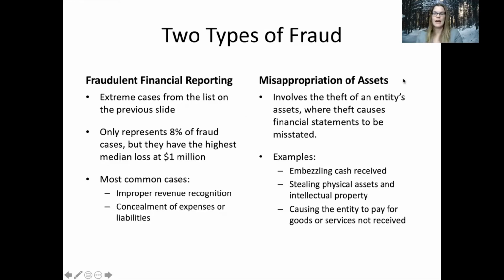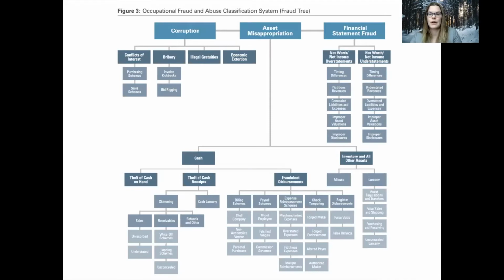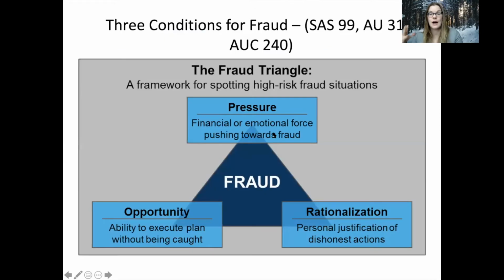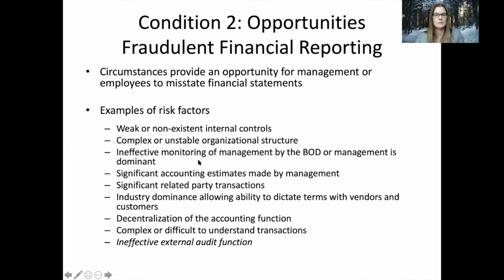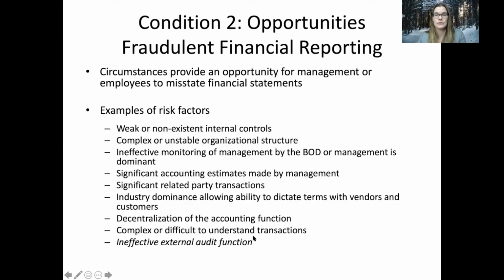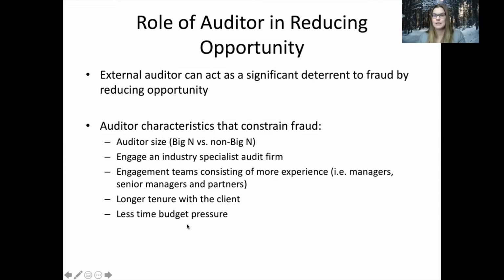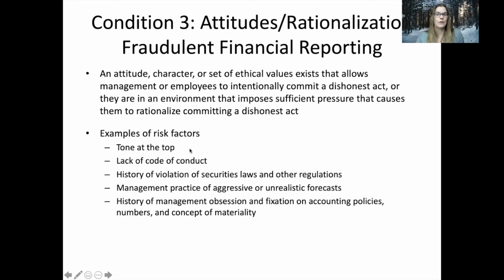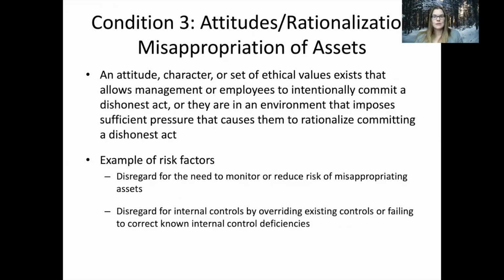Chapter 4, Part 5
The fraud triangle! Much like the Bermuda Triangle, minus the fun tropical locale.